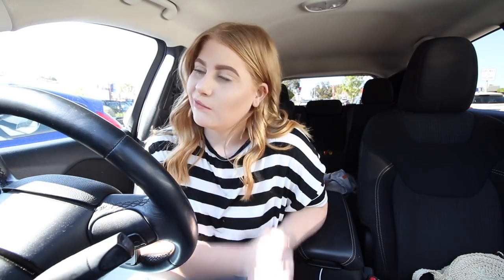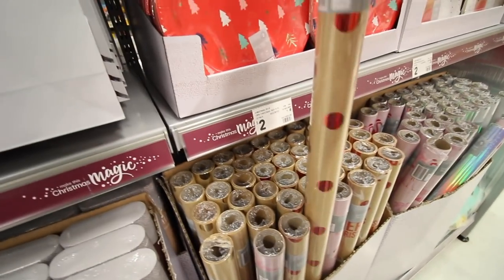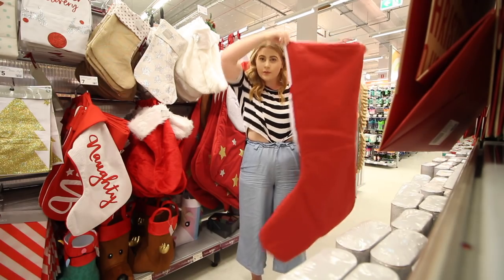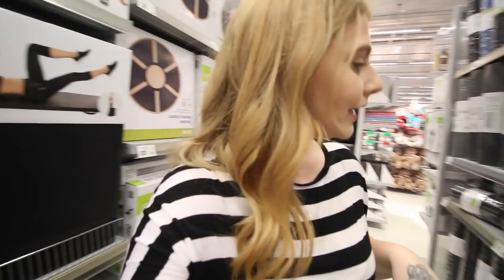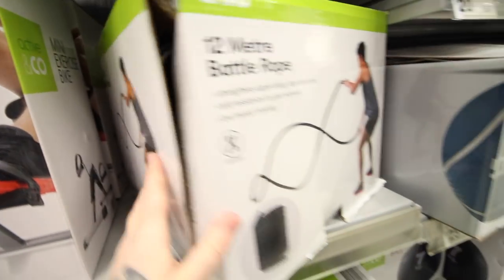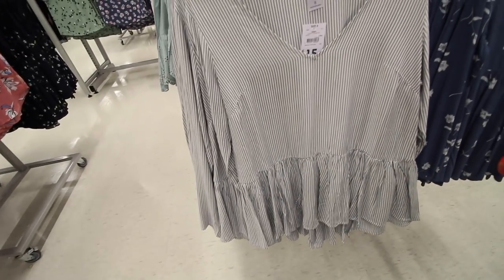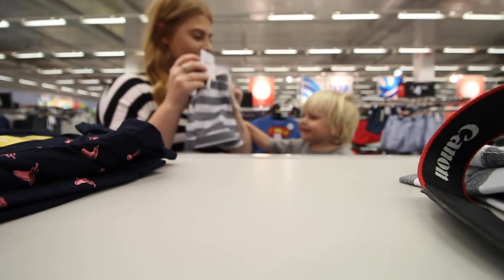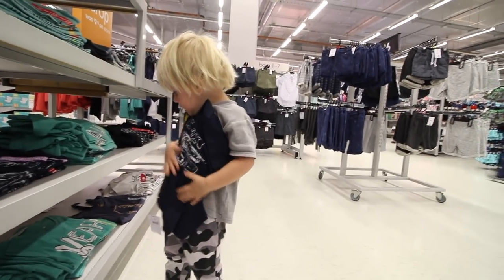SHOP WITH ME AT KMART | Christmas Decor | October 2018 Haul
Its a new month which means a new kmart shop with me. Today i went of to kmart looking for halloween things but got a huge surprise with Christmas decor already being out! Here is my first Christmas shop with me for the year!

Hop you enjoy following me around kmart and picking up some bargains

We are a young family that live in Perth, Australia.

My husband (Jason) & I have been married for 3 years after meeting each other online.  In April 2016 we welcomed our handsome son Frederick into the world! He has grown into a cheeky, full of energy, loving personality little boy.